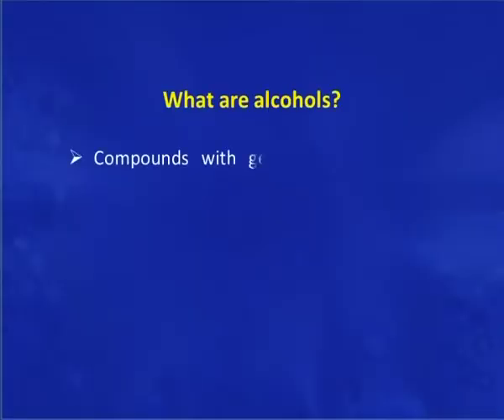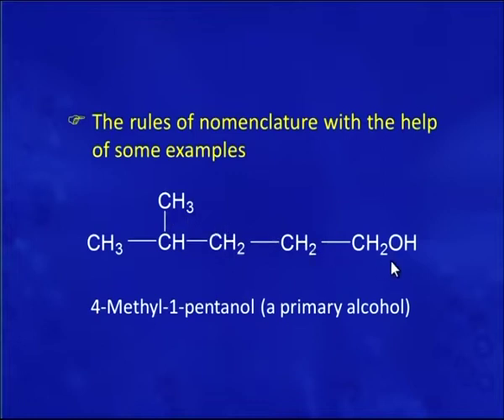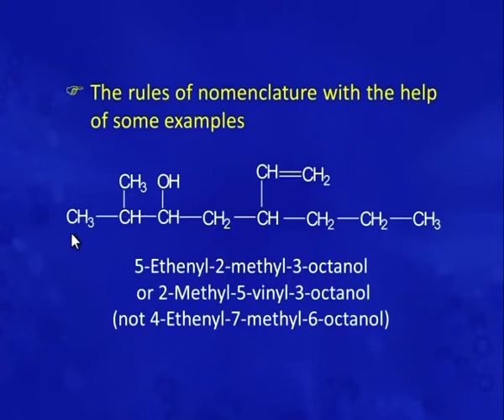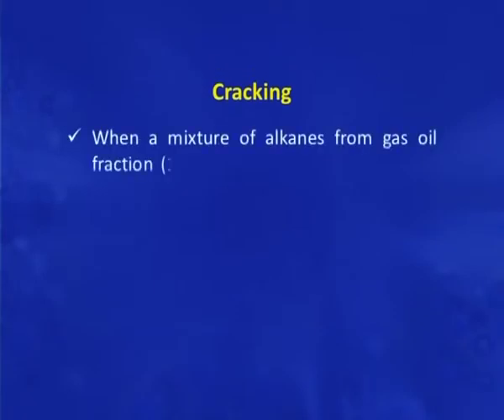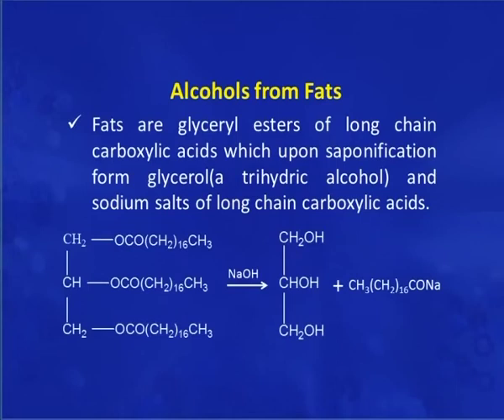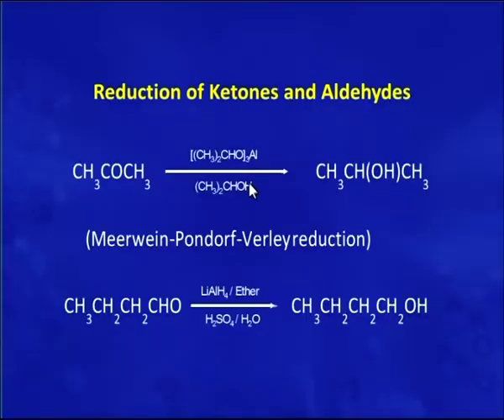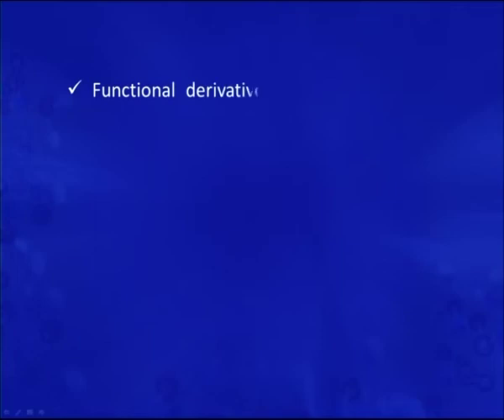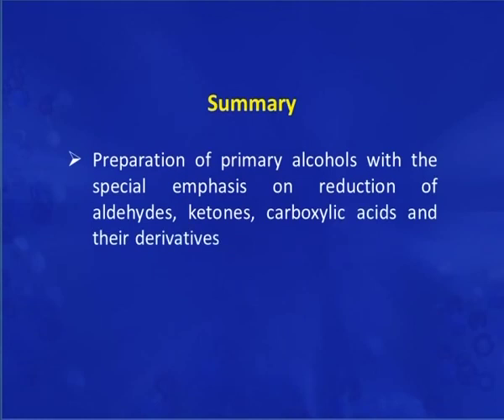Alcohols Episode 1